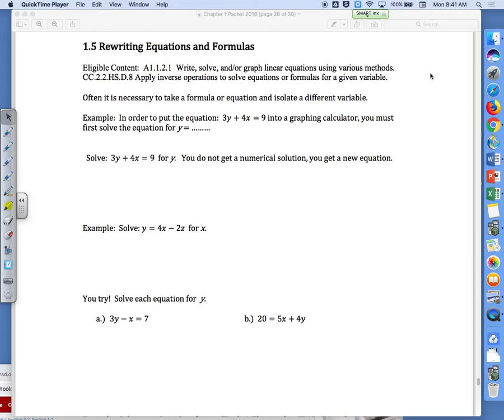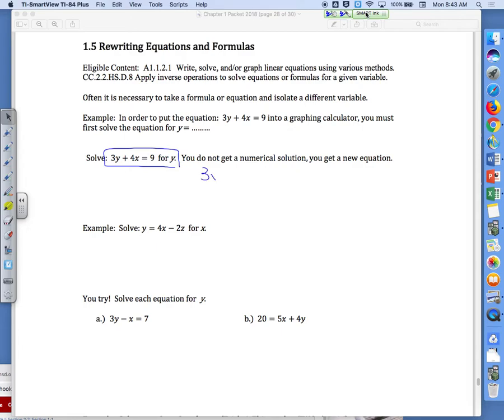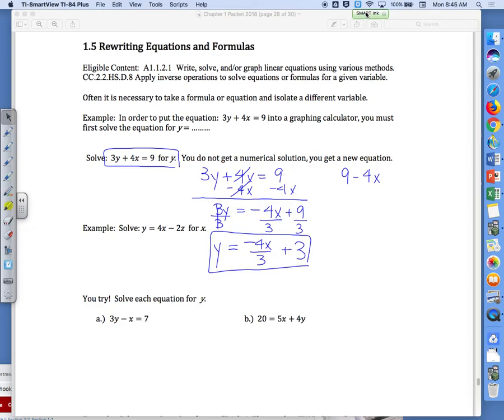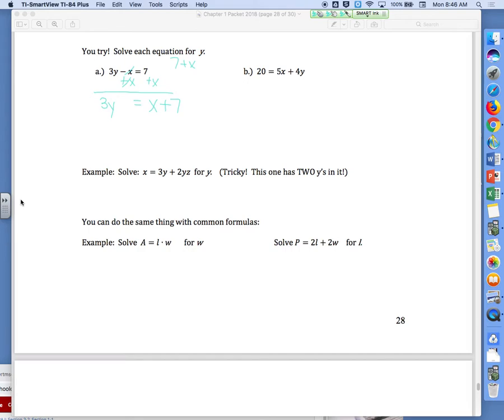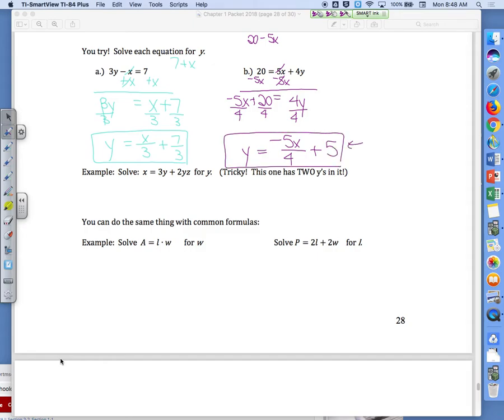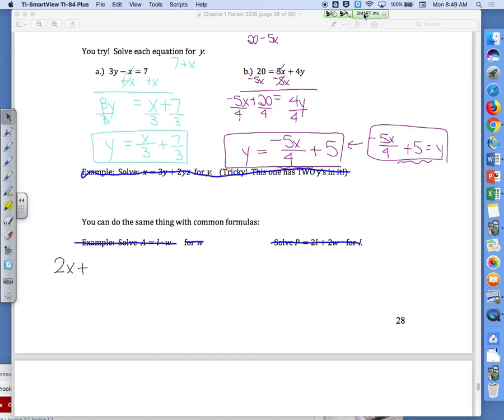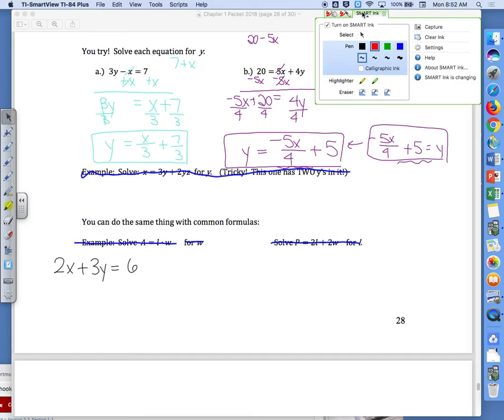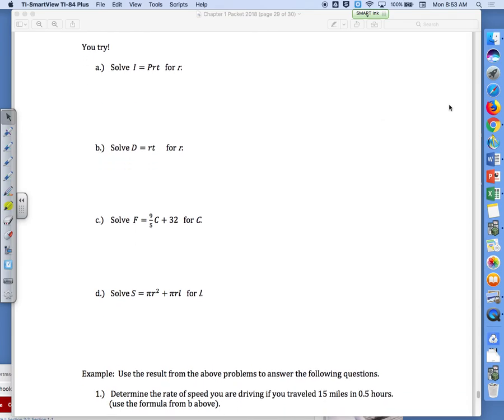Notes 1 5 part 1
Notes on solving literal equations for y.